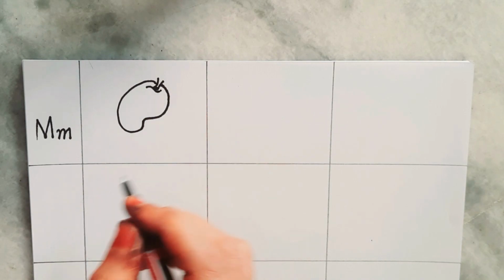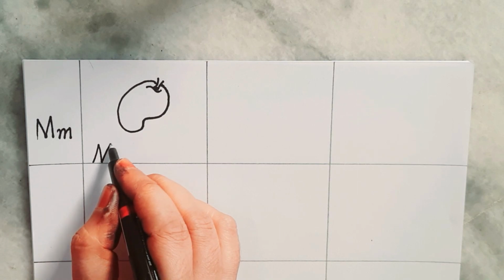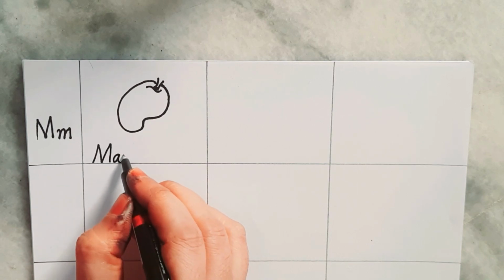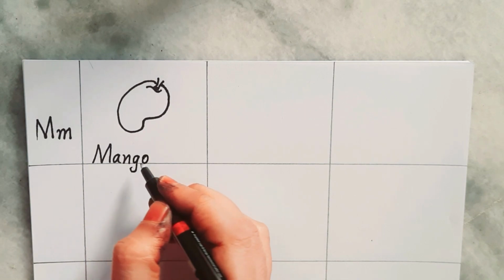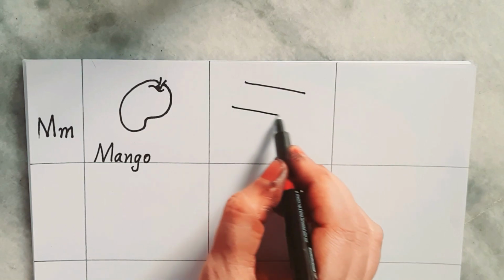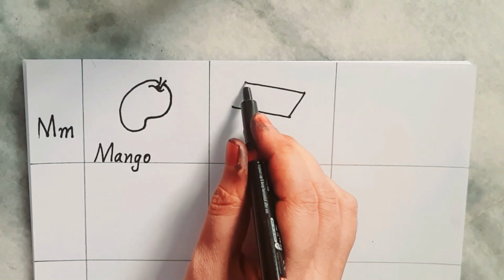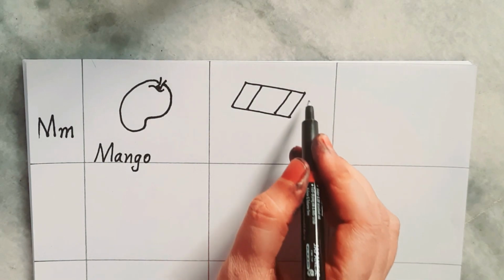Alphabet sounds "M, N, O, P, Q, R " and drawing 3 pictures for each letter. kids Part 3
Knowing Alphabet sounds and drawing 3 pictures for each letter.

my kids gave voice to lessons and videos

you find in this Channel

and MORE.